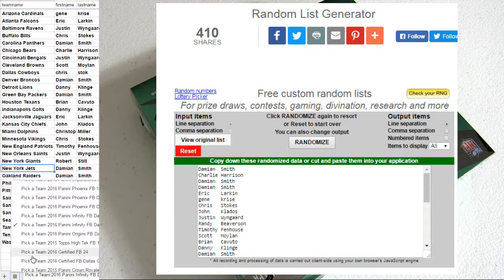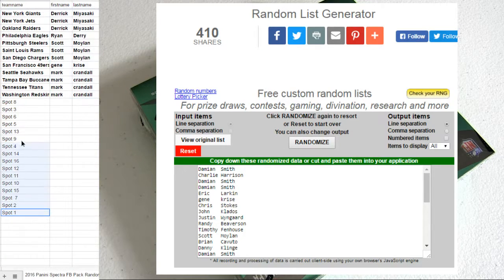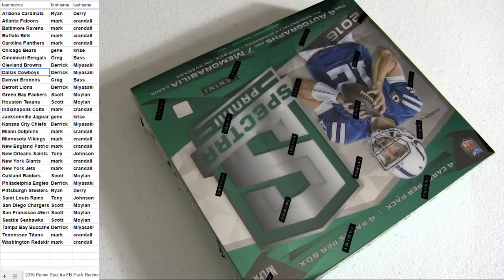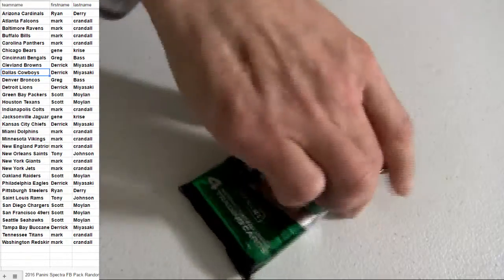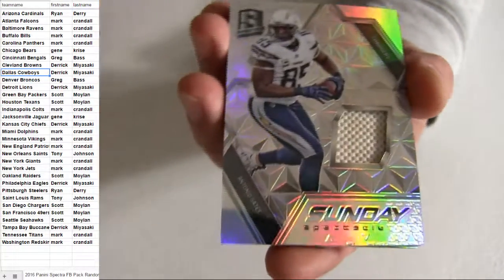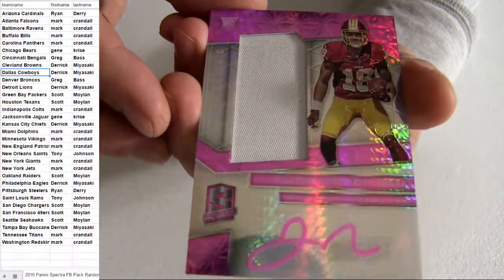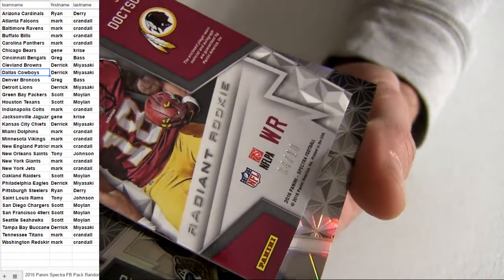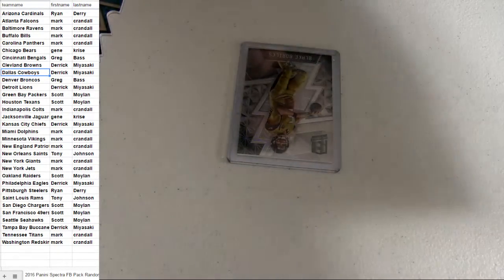16 Spectra Pack #84